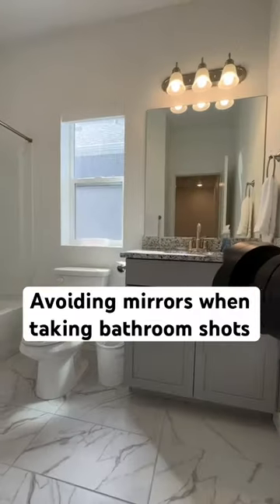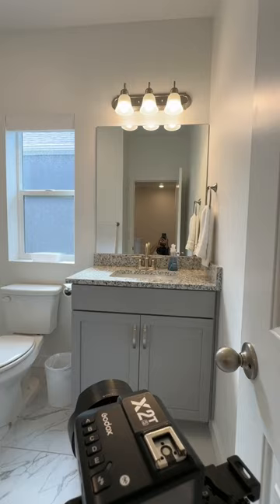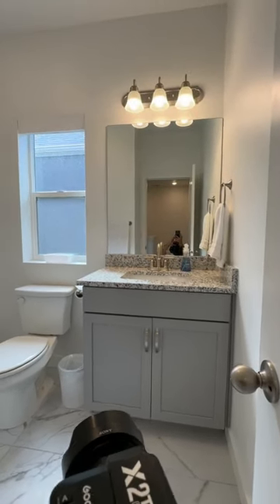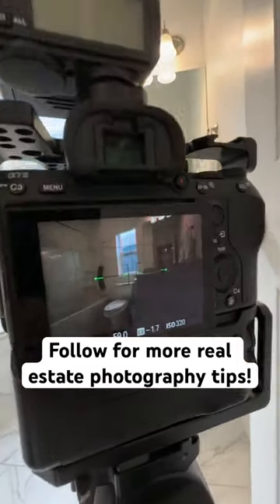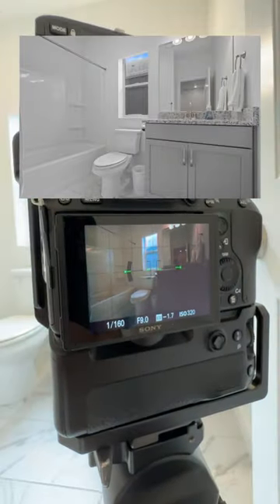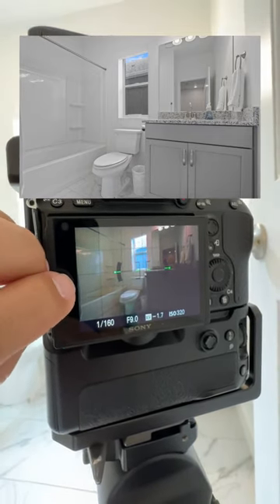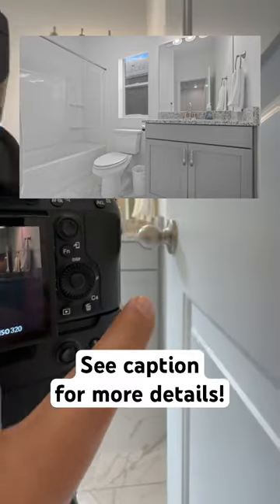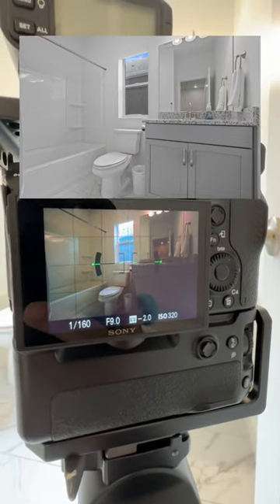Avoiding mirrors in real estate photography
Here's how I usually avoid getting the camera in the mirror when taking a bathroom shot. I collapse the tripod to a height where I can avoid the reflection on the mirror. The shot is going to be lower than usual. I prefer doing it this way because there's less editing to be made. But if this shot were to be edited, it would be easy to clone the camera out since there isn't much to edit out behind me.

Here's a tip for composition: The center of the image is where the home is sold. The edges is where the story is told. I always include a third wall in there to create an imaginary boundary to help viewers estimate the size of the room.  It doesn't necessarily have to be a wall, like in this shot one of my third wall is the towel on the left side.

For more realestatephotography tips, hit the follow button!